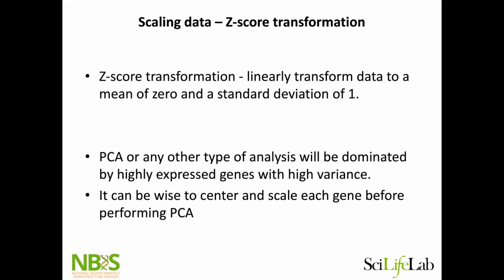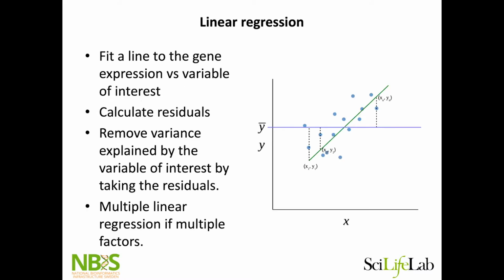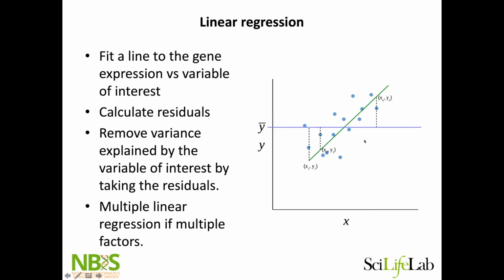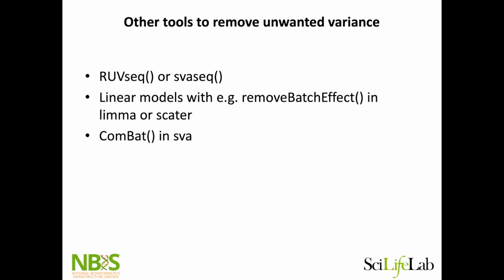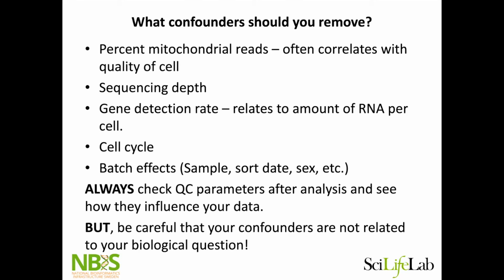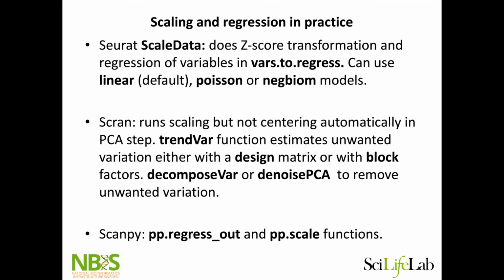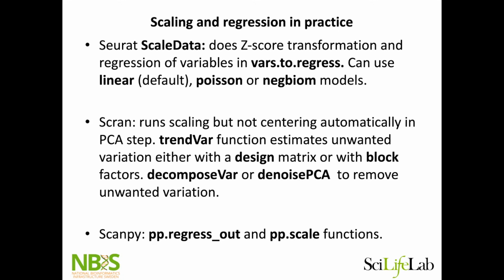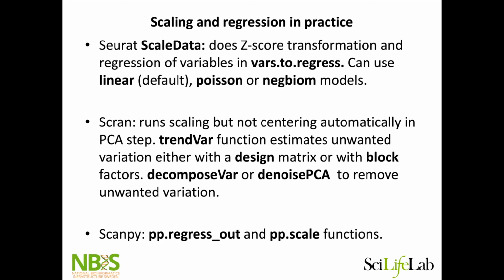03 Normalisation — 05 Scaling and Regressing Confounders